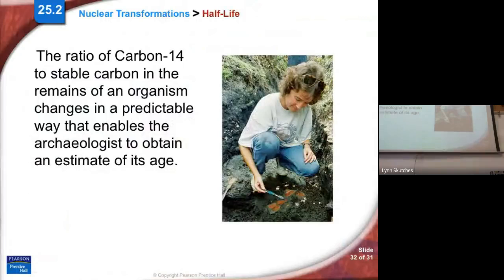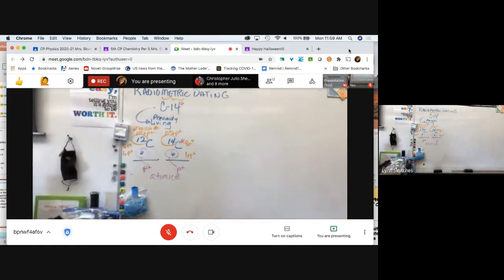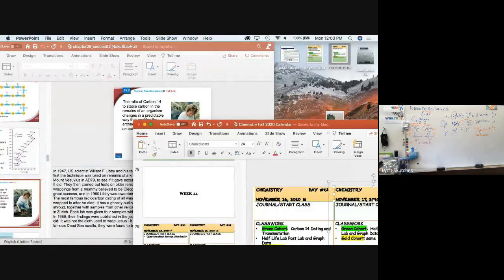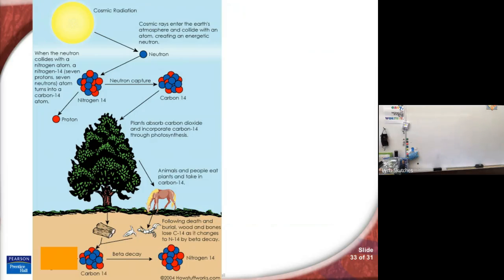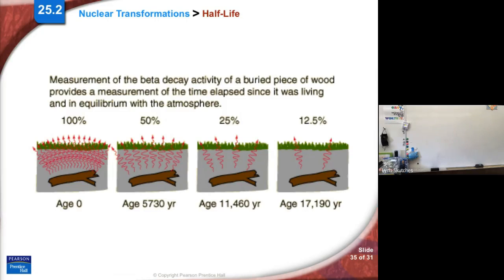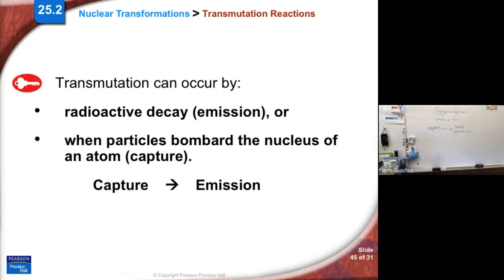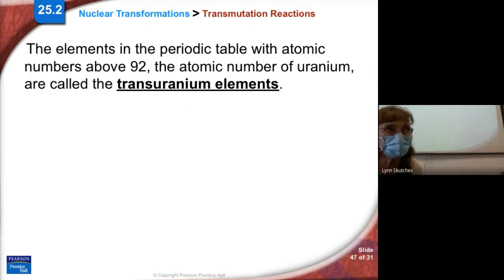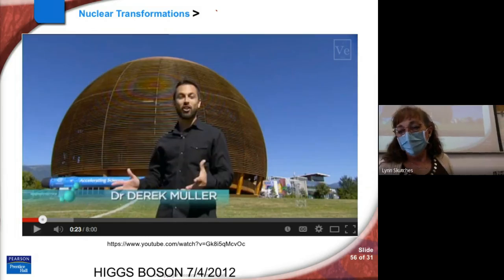M 11 16 Lecture Radiometric (C-14) Dating and Transmutation